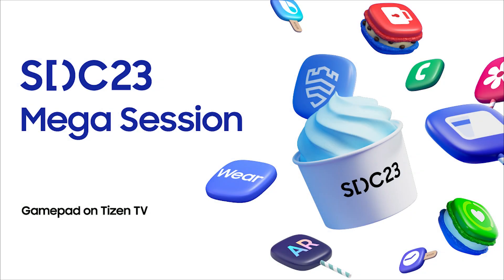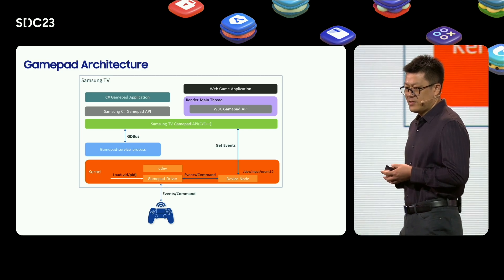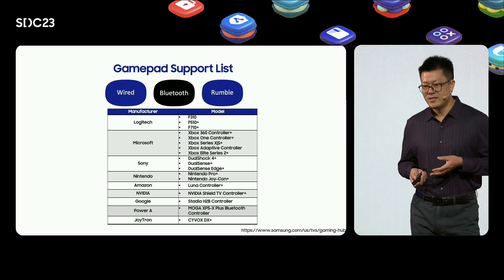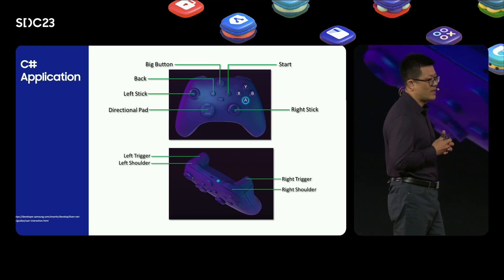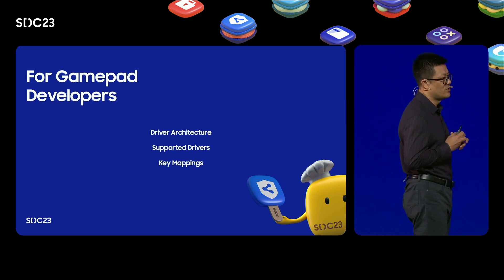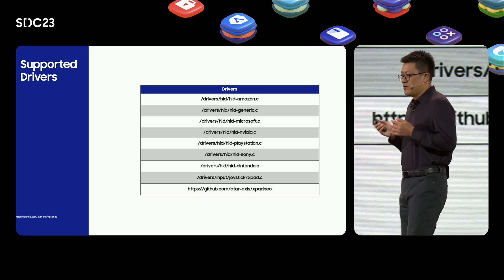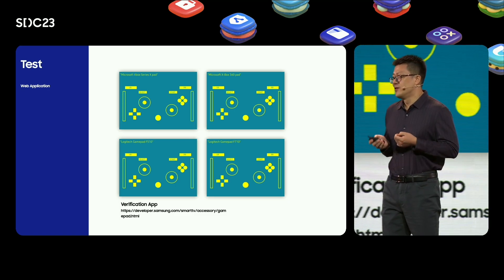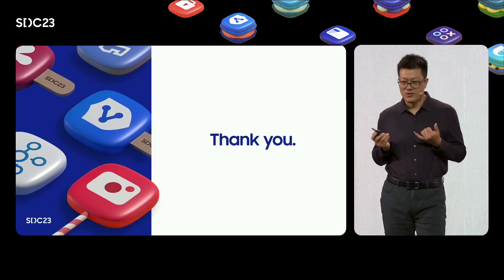[Mega Session] Gamepad on Tizen TV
This session shows game application developers how to utilize gamepads effectively, providing tips on optimization and usage. Additionally, we have exciting content for gamepad manufacturers interested in integrating their controllers with TVs.